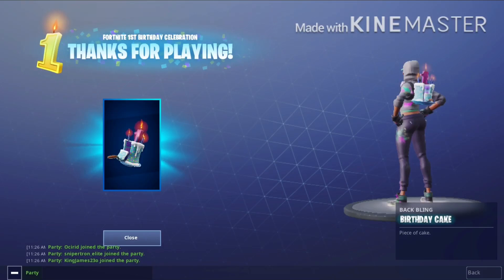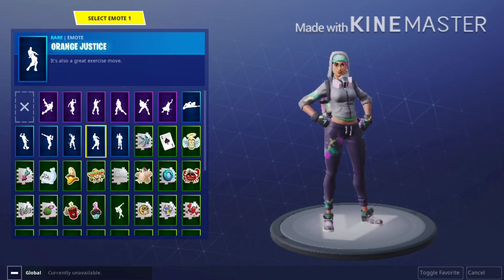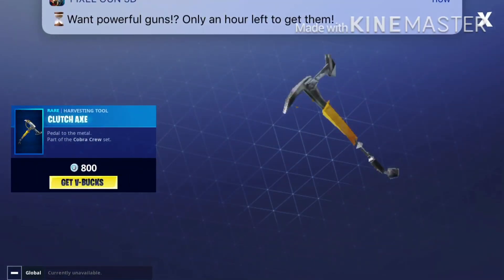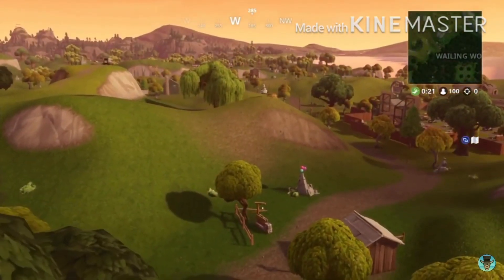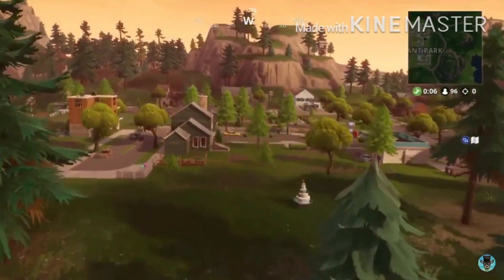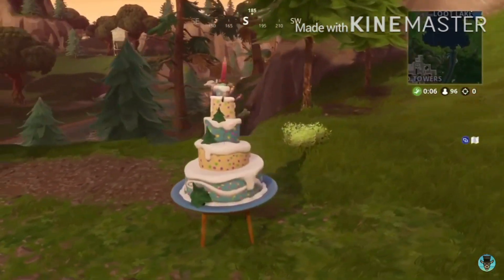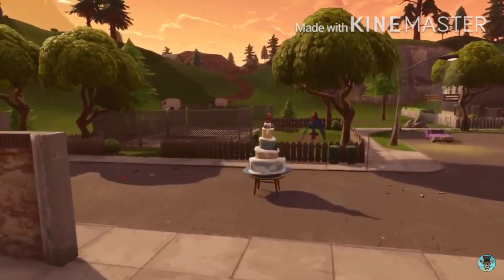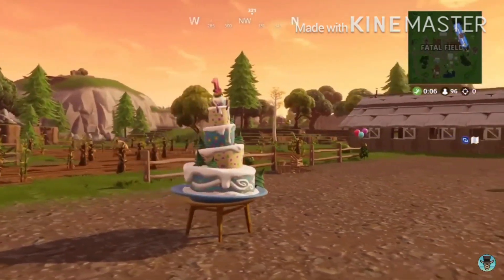Fortnite BIRTHDAY CAKE LOCATIONS/CHALLENGES GUIDE!: Dance in Front of Birthday Cakes- Dytaniumxgames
I couldn’t find a pg3d gameplay but I figured there is no way in heck I shouldn’t upload this